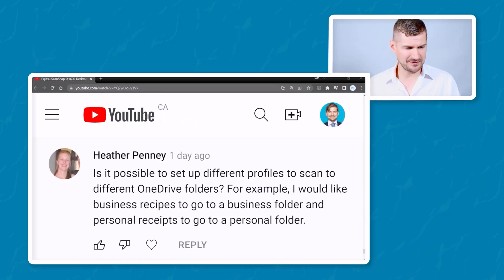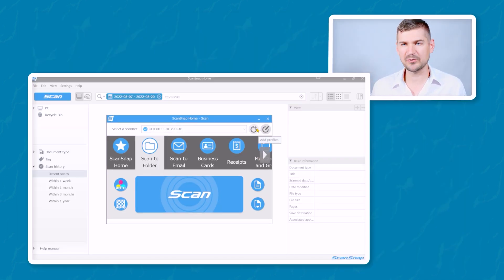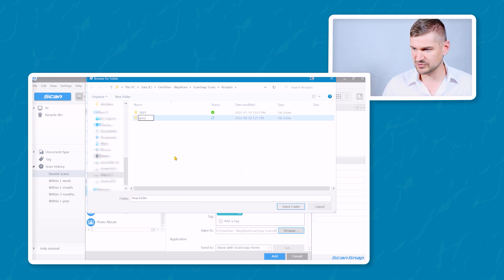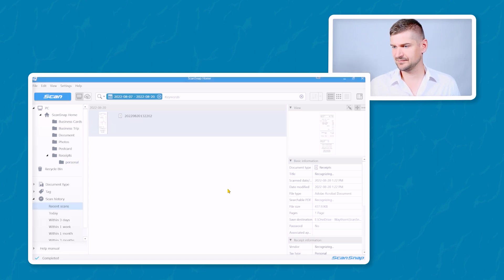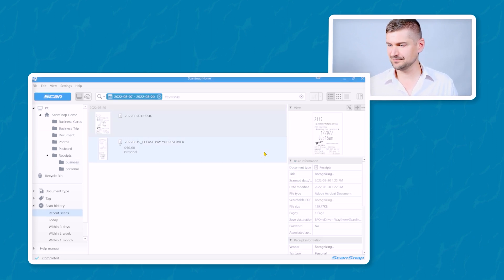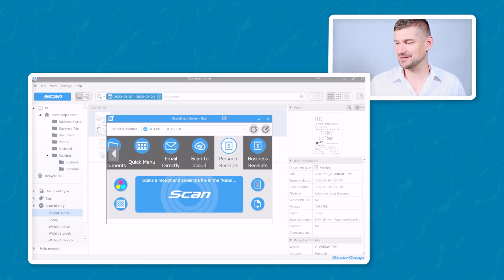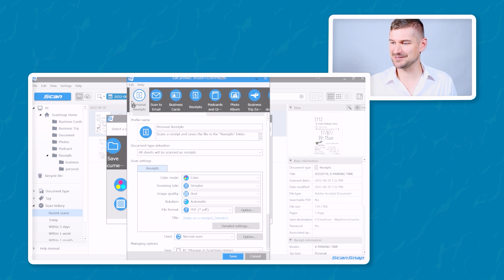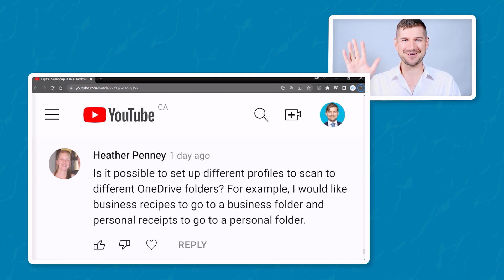📂 ScanSnap iX1600 Q&A - Scan Receipts to Two Different OneDrive Folders?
I this video I answer a question for Heather Penney. Heather asked if it is possible to set up different ScanSnap Home profiles to scan to different OneDrive folders, for example, business receipts going to a business folder, and personal receipts going to a personal folder. Check out the video for more.